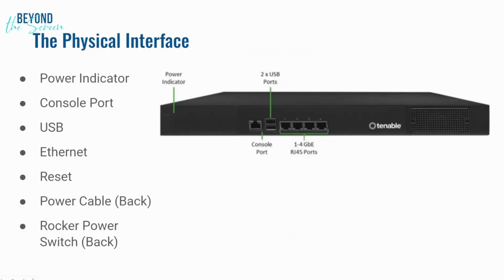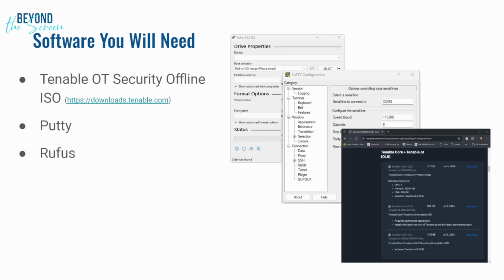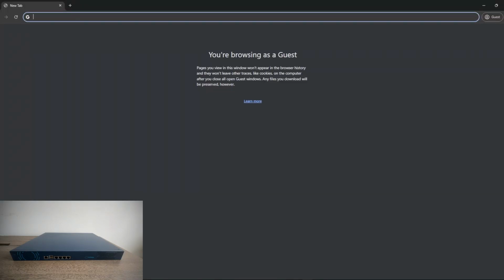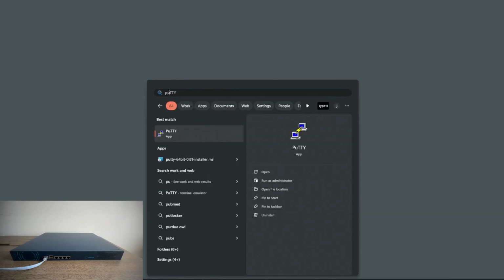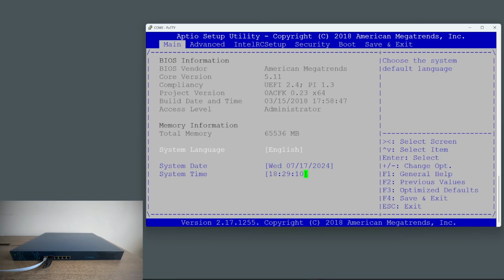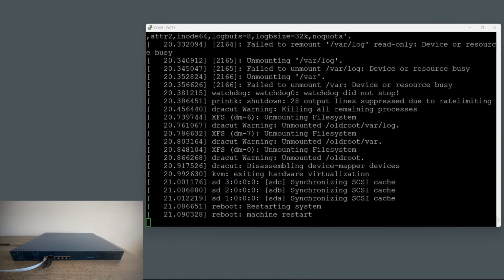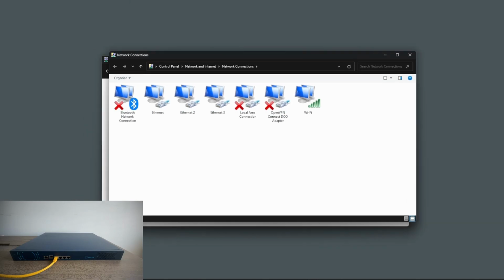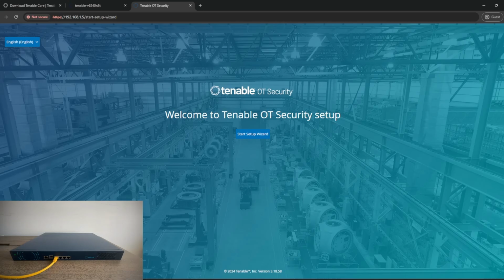How to Flash a Tenable OT Security Appliance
Welcome, everyone! Today, we're tackling a crucial task: flashing your Tenable OT appliances. Whether you're dealing with a corrupted system, looking for a factory reset, or upgrading operating systems, this guide has got you covered. With Tenable's evolution from Red Hat Atomic to CENTOS to Oracle Linux 8, sometimes a fresh rebuild is the best solution.

In this video, you'll get a step-by-step guide to ensure a clean start for your hardware appliances. We'll dive into the Tenable OT Core Appliance setup, the essential hardware and software needed, and detailed instructions to flash and configure your system. Plus, I'll share insider tips to avoid common pitfalls and ensure a smooth process.

Ready to get your Tenable OT appliance running flawlessly? Hit play, and let's get started!